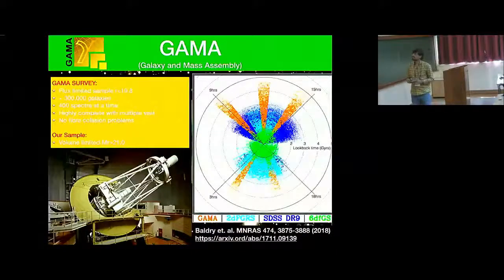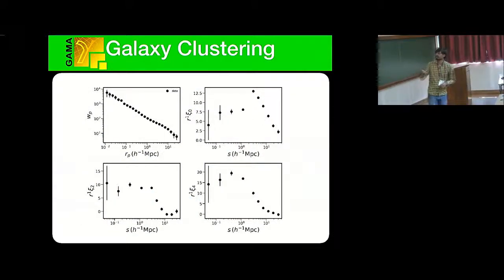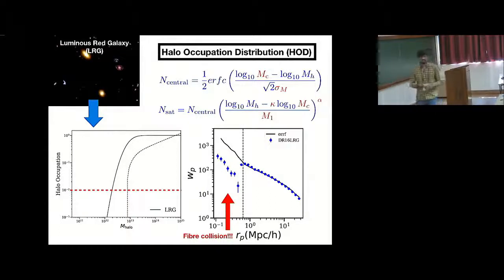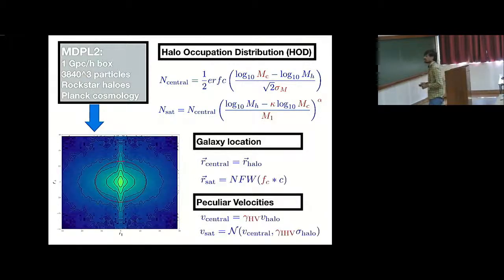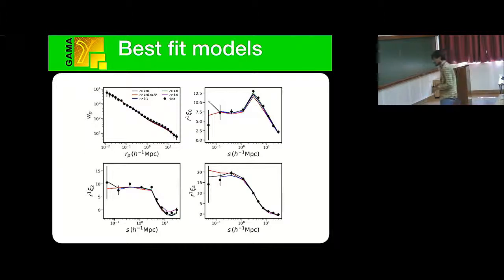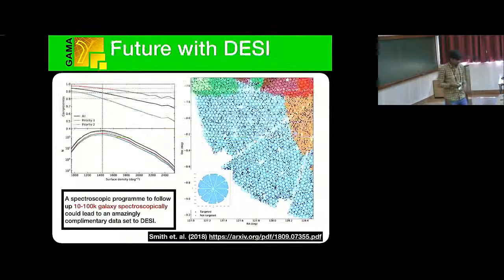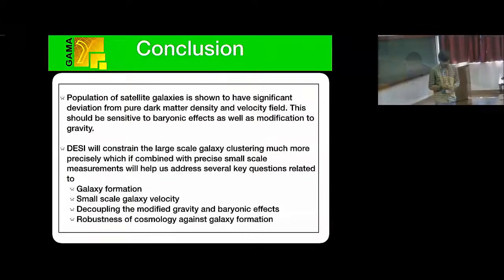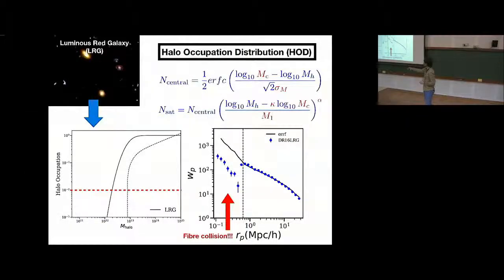Solving the nonlinear galaxy clustering by Shadab Alam